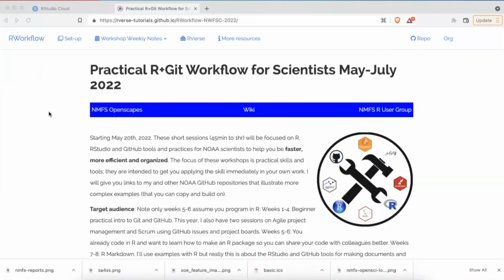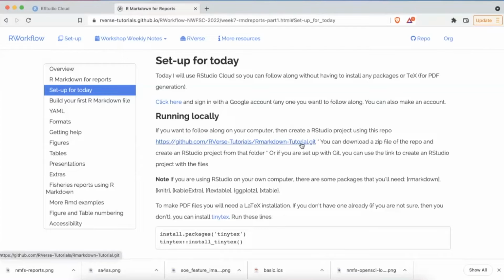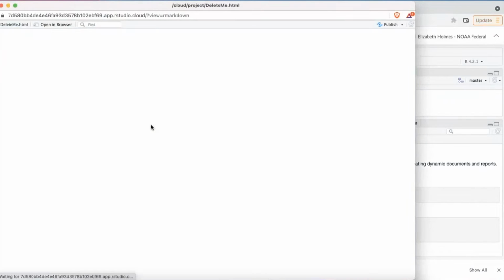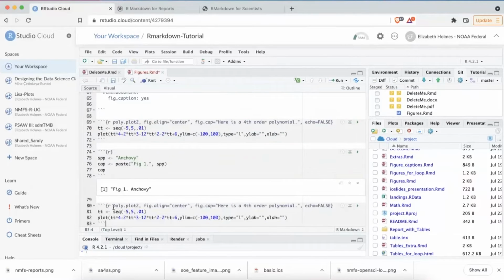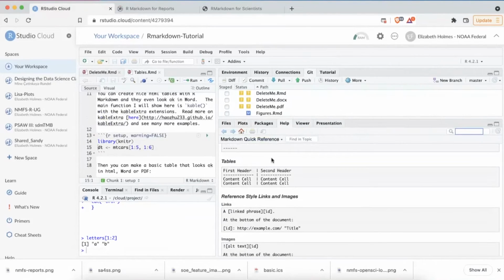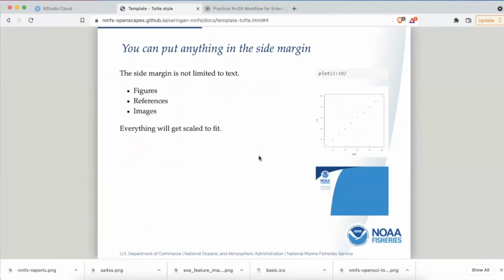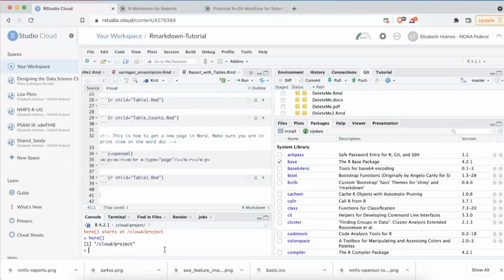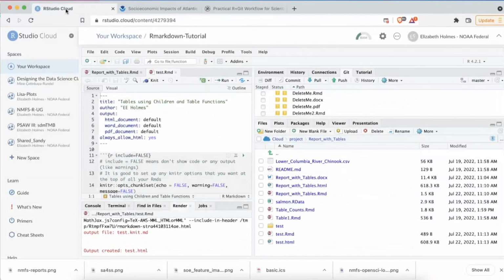R+Git Workflow 2022: Week 7 R Markdown for reports Part 1: integrating text and data tables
There are many online tutorials for R Markdown which will cover the basics. I will focus on R Markdown for fisheries (or other) reports. When the data change (which happens often), we have to remake tables (and graphs) and update the numbers in text. For big reports, this is time-consuming and creates errors. In this 2 part series, I’ll show you how to use R Markdown to automate this process, so you are not manually remaking reports.